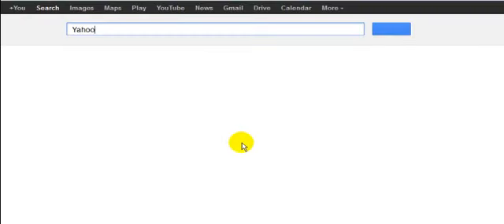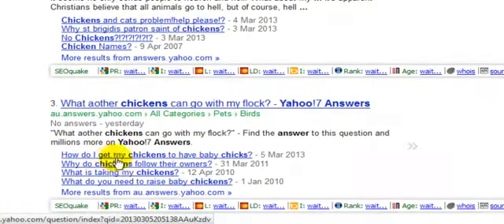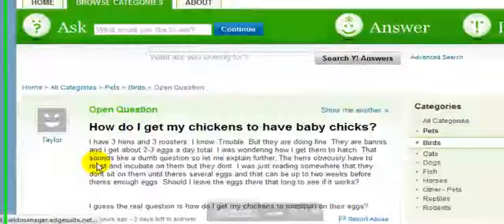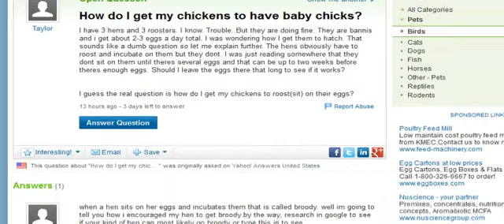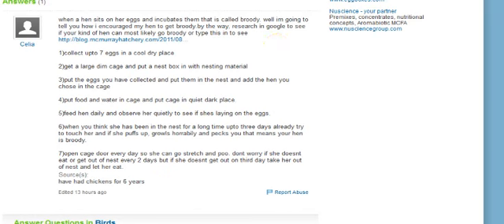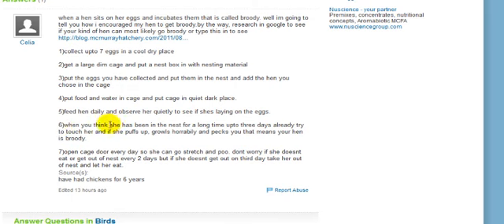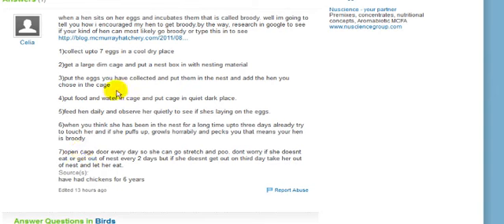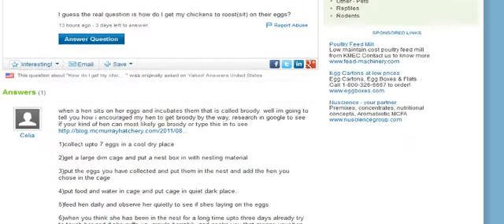Video 6 - Researching Questions and Tips